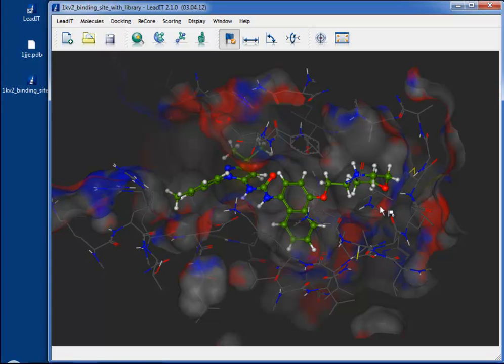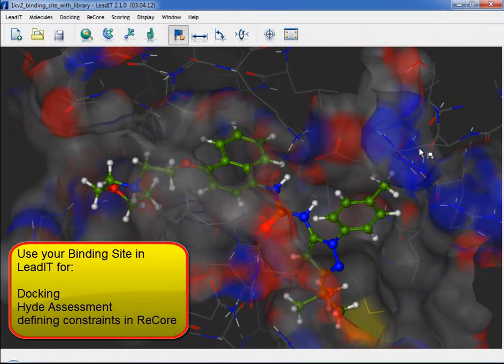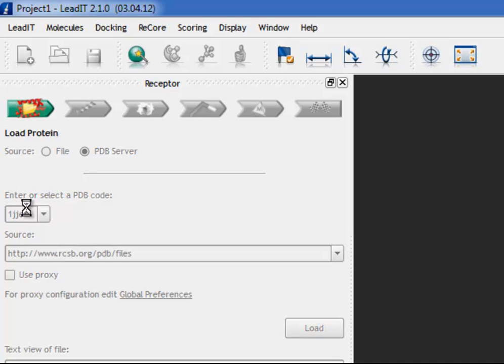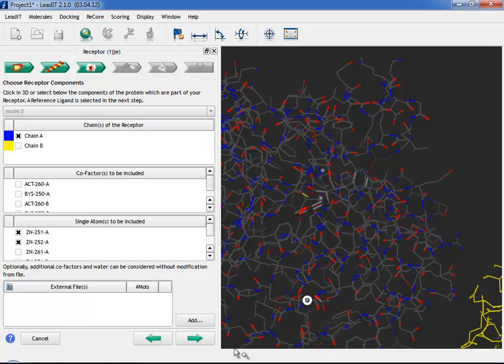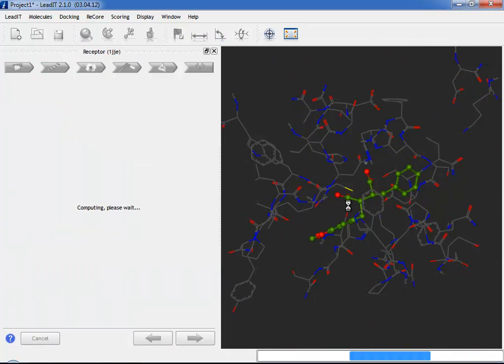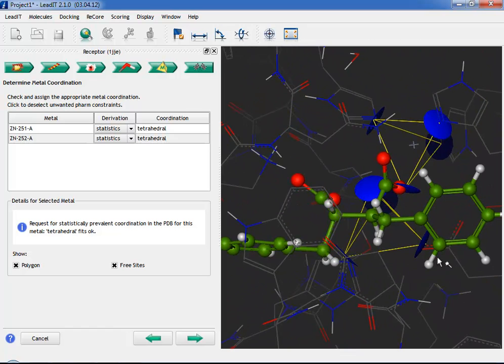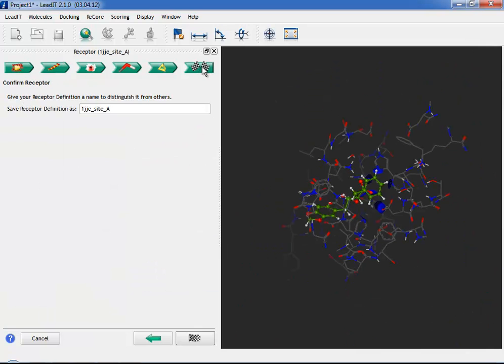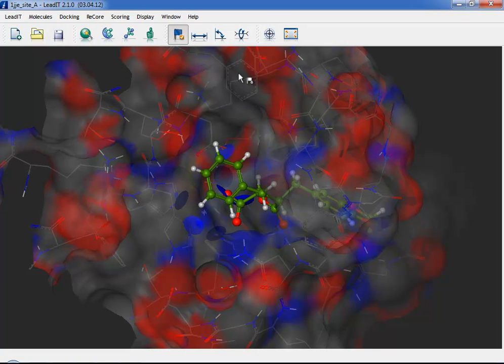Using the Receptor Wizard to Define Your Binding Site in LeadIT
The Quick Start Help lasts 35 secs, and is followed by a detailed tutorial

All of the key features in LeadIT either need or can make use of the Binding Site in your protein. For docking and Hyde this is essential - for ReCore a useful extra! Use the Wizard to adapt your Binding Site step by step or simply click through each step taking the sensible defaults to achieve the right Binding Site definition in your protein... this video shows you how!